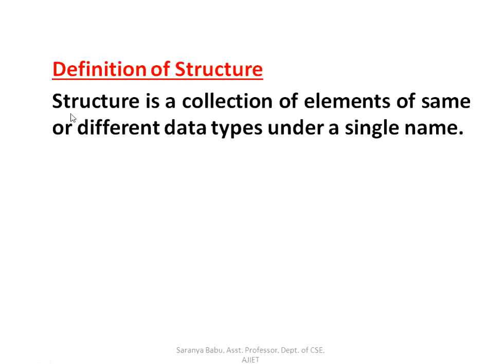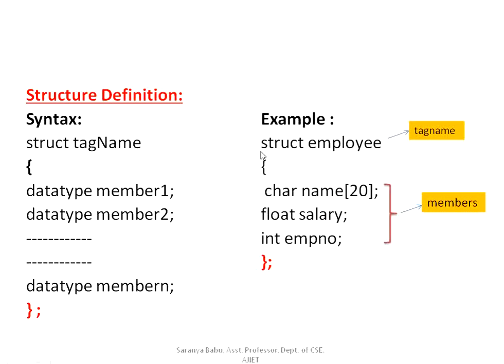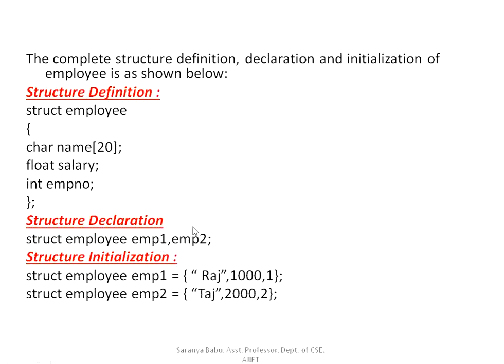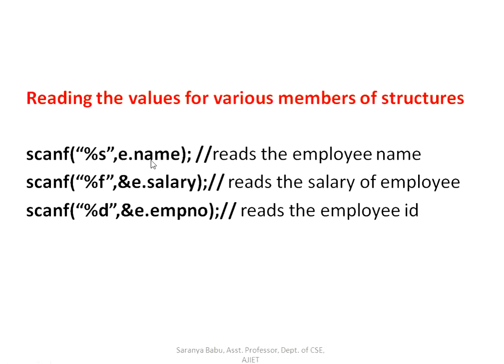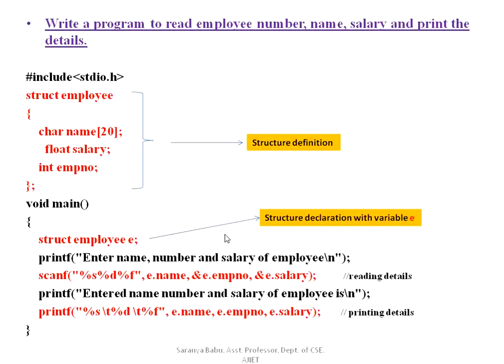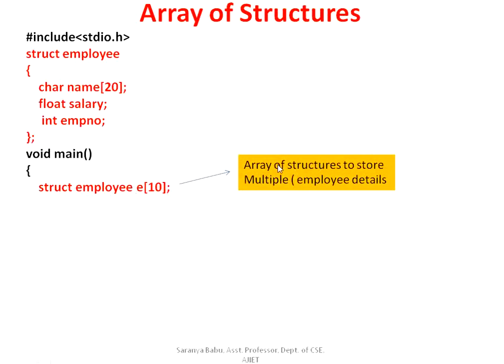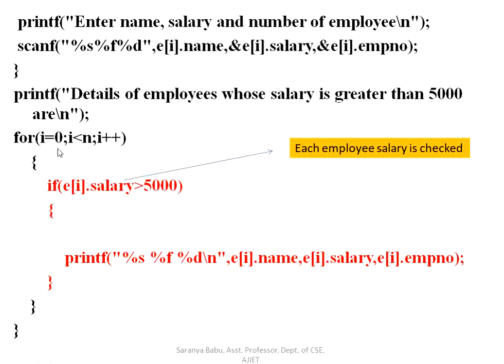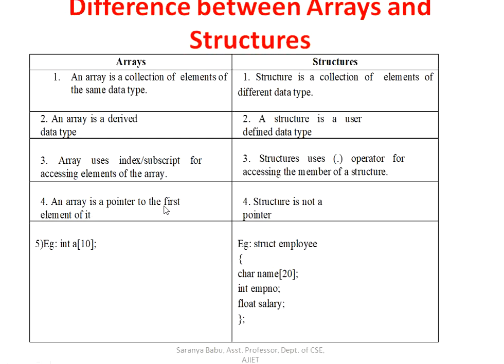Module-5 Structure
Mrs Saranya Babu
Asst. Professor, Dept . of CSE,
AJIET, Mangaluru

Based on 18CPS23 (C Programming for Problem Solving ) - I have covered Structures Concept in Module 5